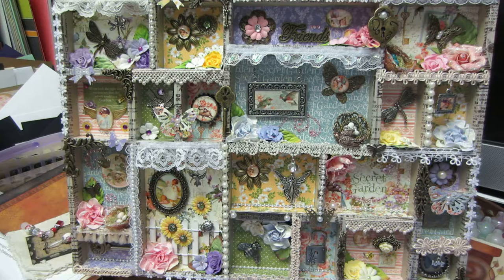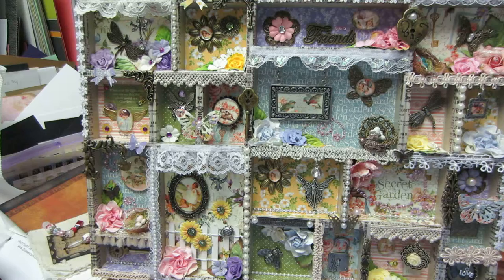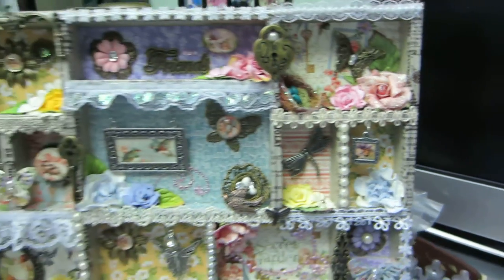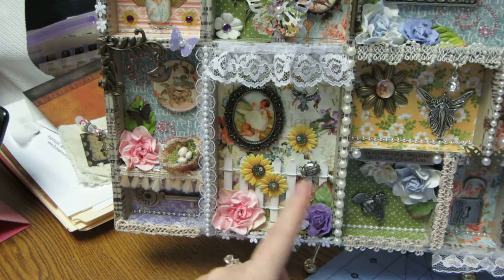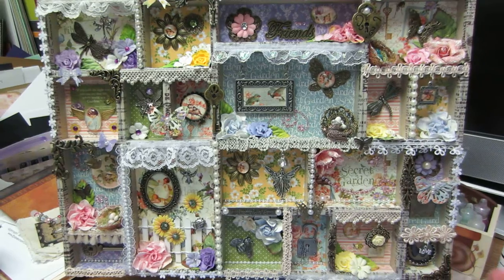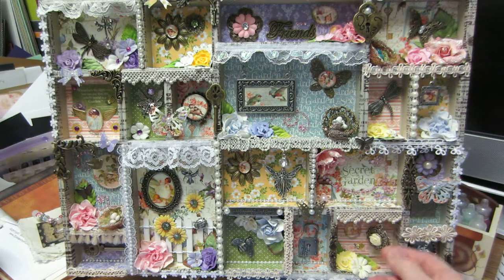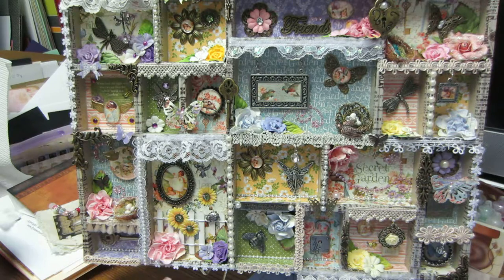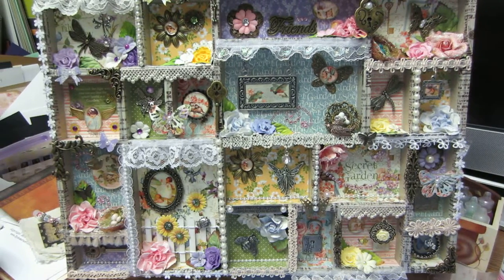Tim Holtz Configurations Tray